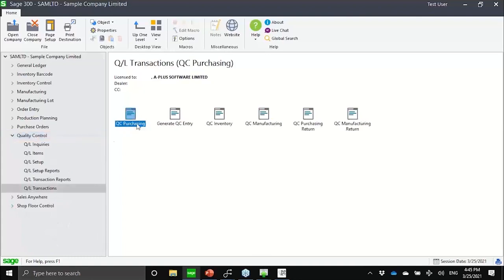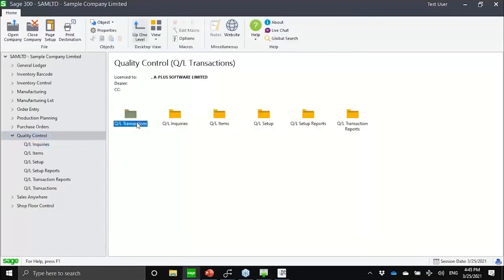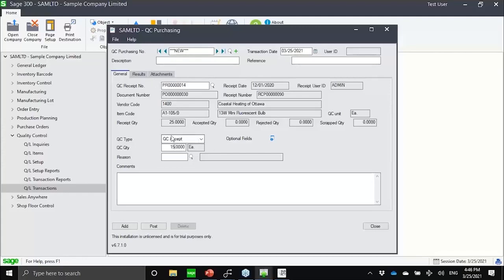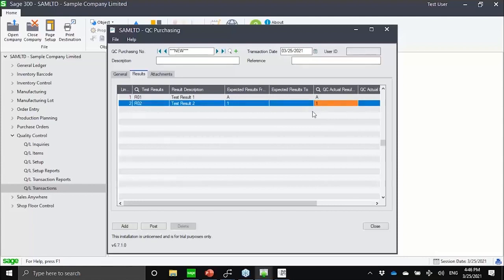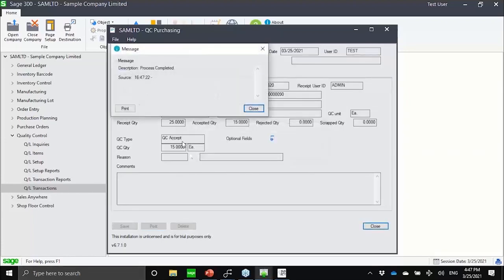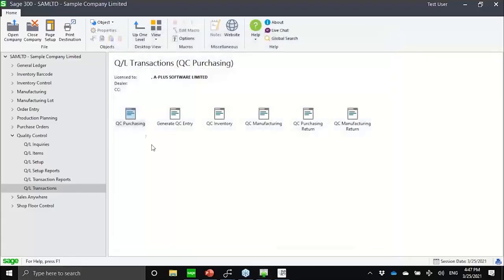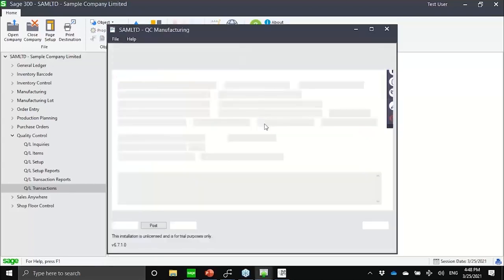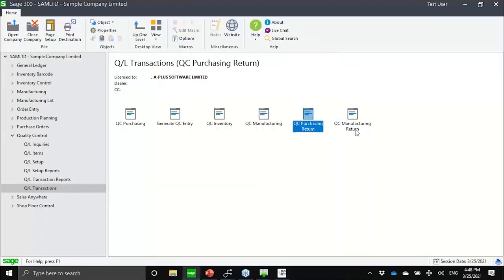Sage 300 and AutoSimply | Quality Control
The quality Control (Q/L) module is an easy and comprehensive quality solution for small to medium-sized trading enterprises.  With Q/L, trading companies could quickly manage and improve the quality.
Main Features:
-  Automatically put into quarantine items received via P/O receipt of M/F MO Receipt
- Automatically assign QC Teams and QC Type per item detail
- Track the status of items pending for quality control
- Posting of QC Accept, Reject or Scrap transactions
- Recording of QC Test Results based on QC Type